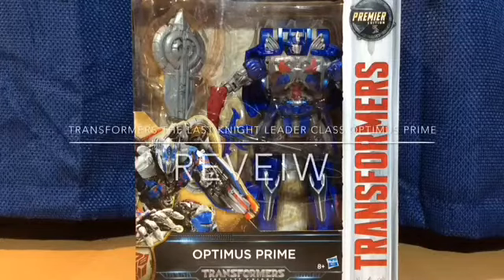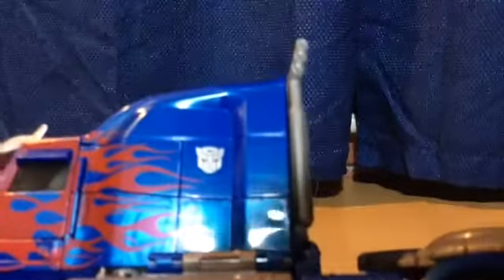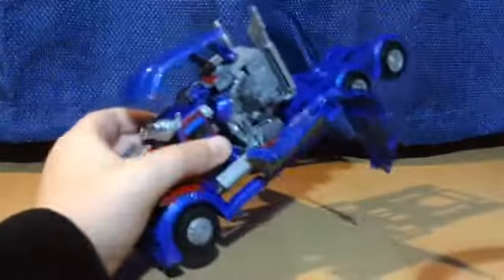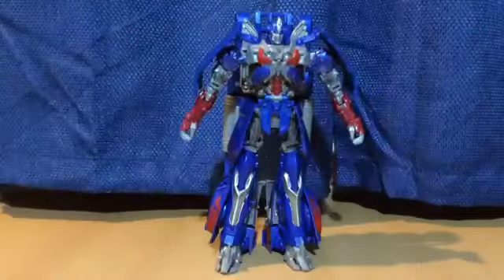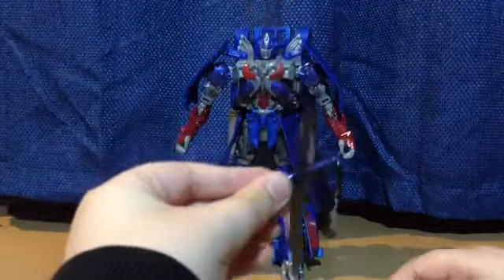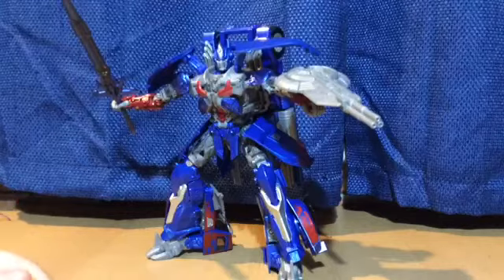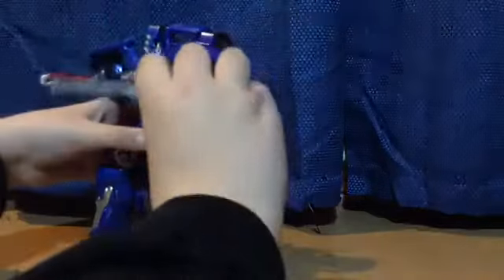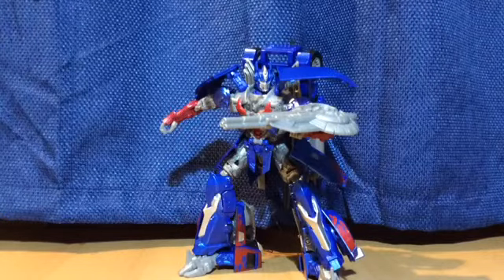MR N REVIEWS:Transformers the last knight leader class Optimus Prime review Episode 1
I got this from toysrus to bring back the old version and sorry about my brother and sister swearing I'm really sorry oh and the edit for review.